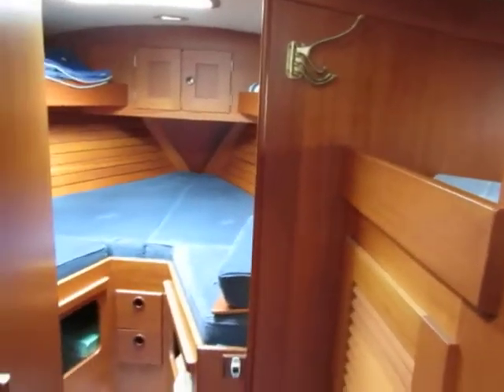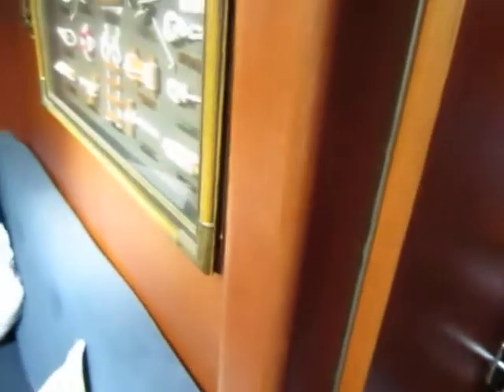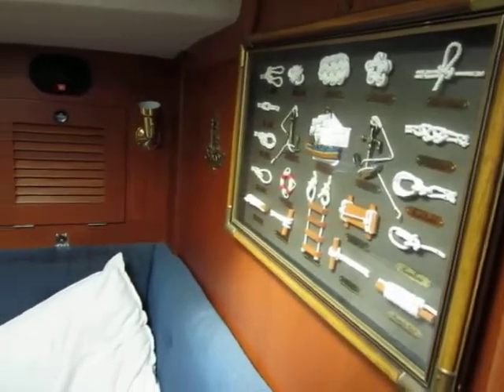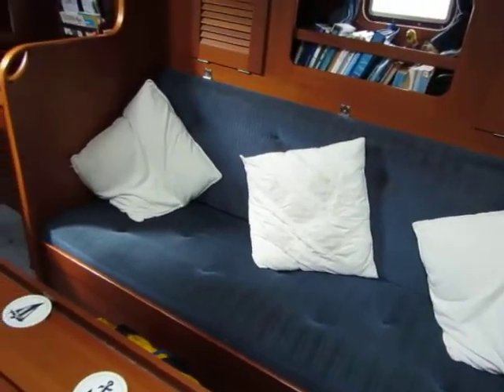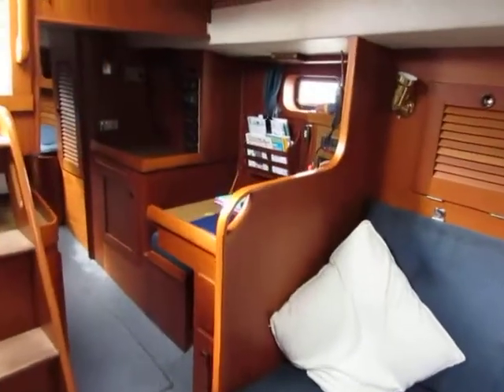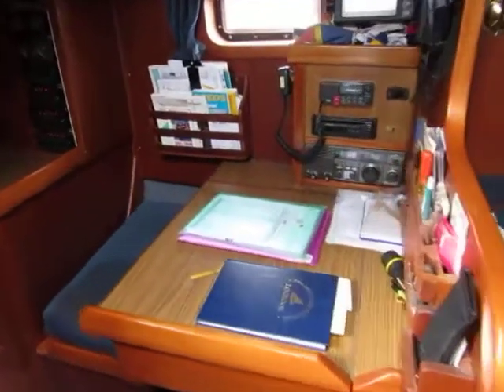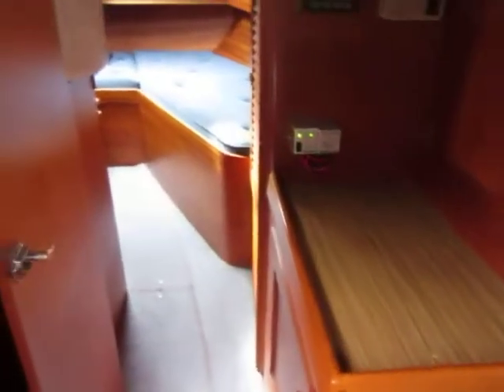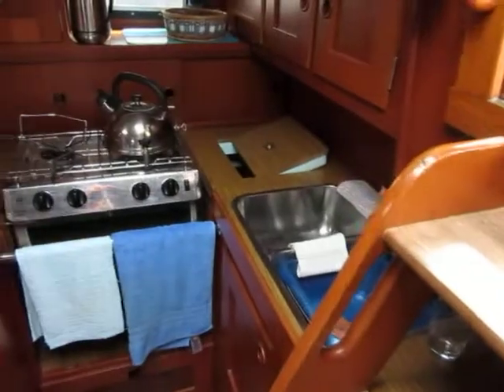Hallberg Rassy 352 Scandinavia - Boatshed - Boat Ref#226032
Hallberg Rassy 352 Scandinavia for sale with Boatshed Plymouth Photos and video taken by Boatshed Plymouth